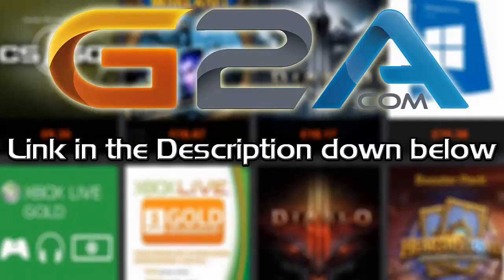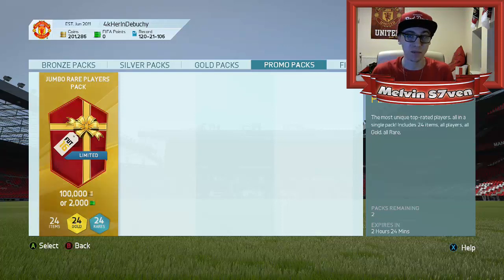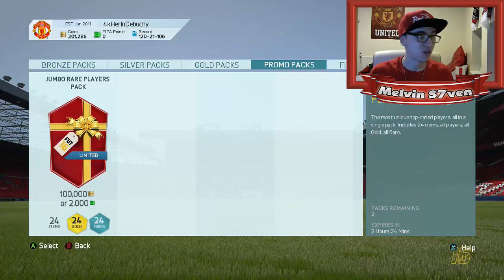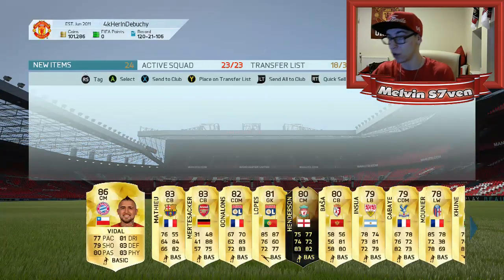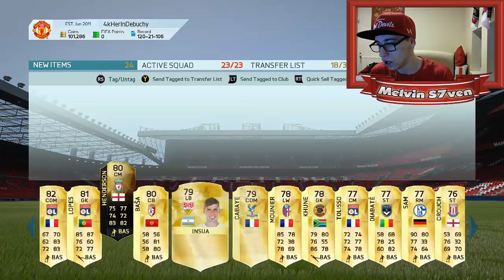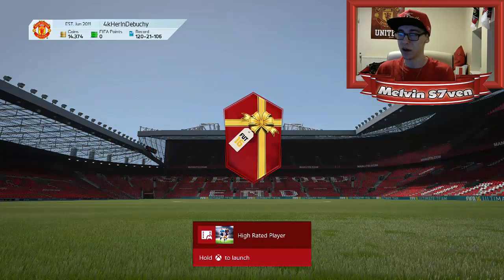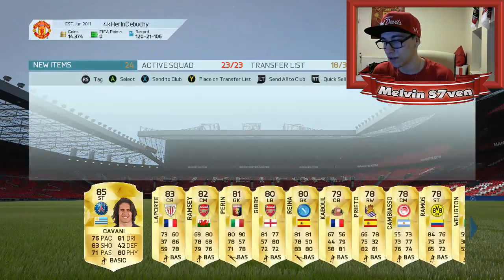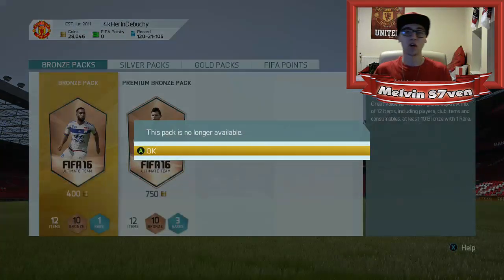Fifa 16 FUTMAS 100K PACKS FT HIGH RATED PLAYER AND IN FORM IN A PACK!